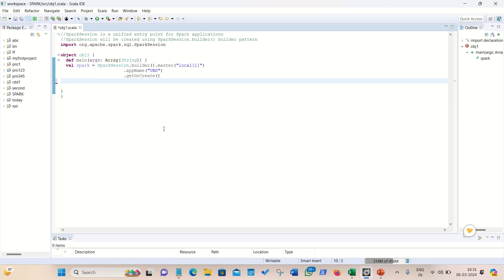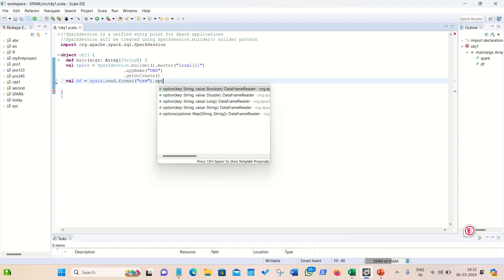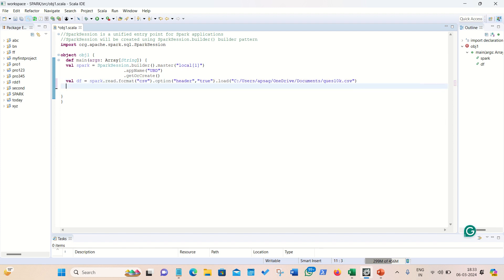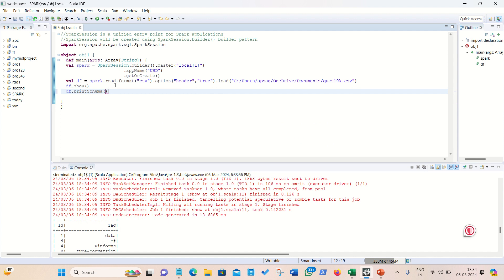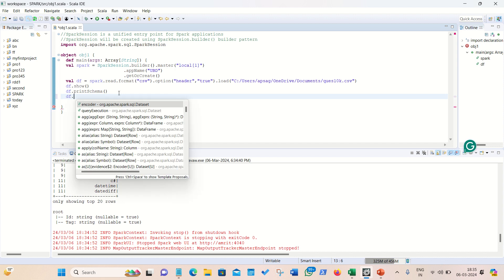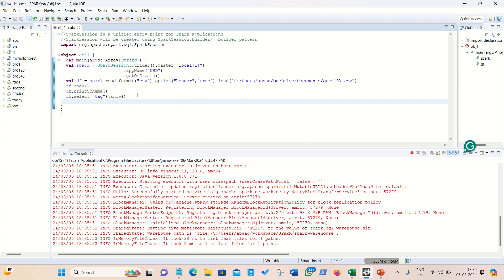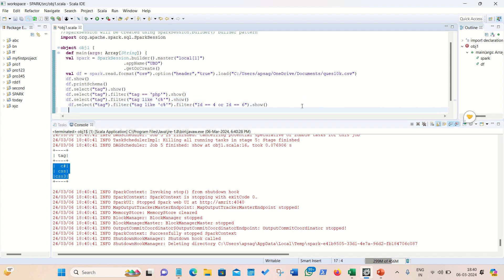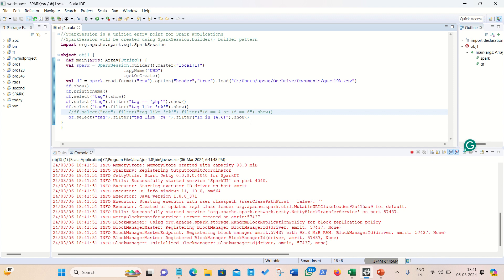Apache Spark: Dataframe API queries explained with examples (Part - 1)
A DataFrame is a distributed collection of data organized into named columns.

It is conceptually equivalent to a table in a relational database or a R/Python Dataframe